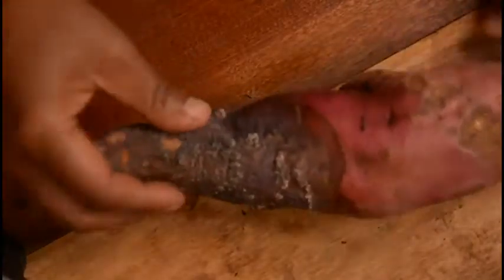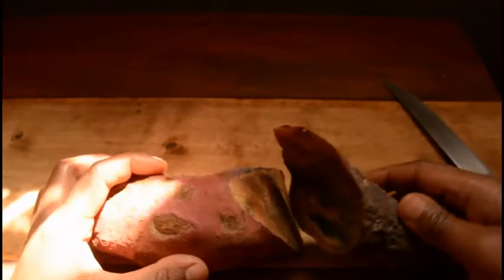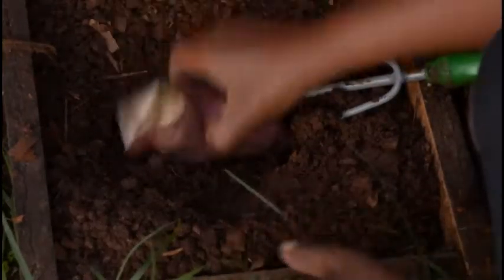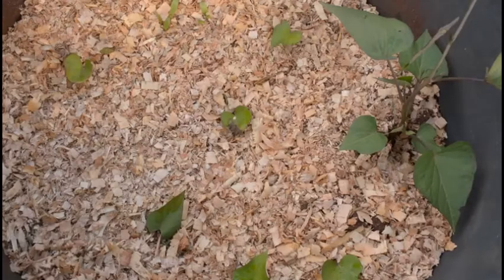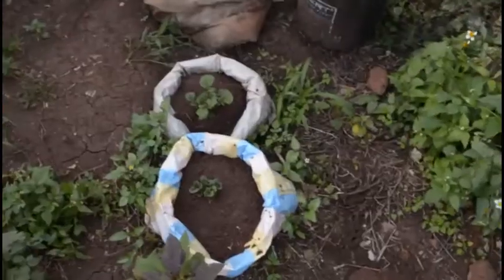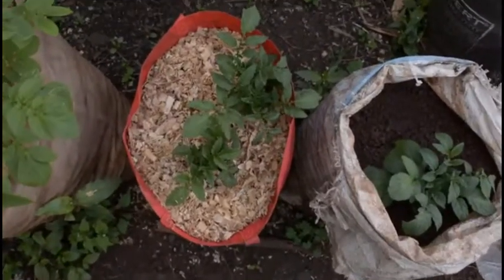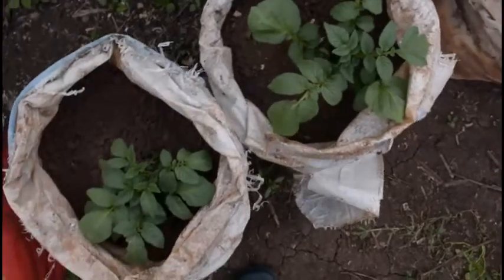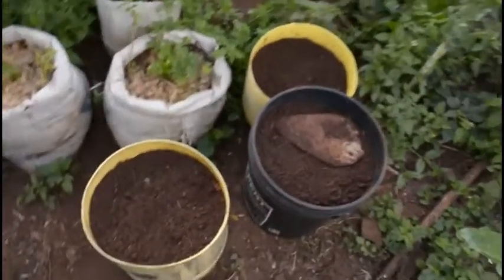Growing Stuff S1E17 Old sweet potato for more slips and some mad fresh soil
Found it just chilling in the kitchen half rotten and stuff, decided to plant rather than eat the good half. Let's see how that turns out. My slips seem to still be alive and probably forming more roots, which means, hopefully, loads and loads of sweet potatoes come next year. My potatoes are growing well too. Let's hope the sun sticks around to keep the blight away.